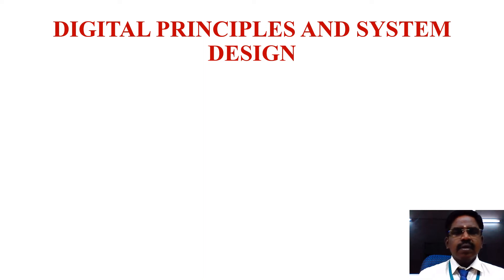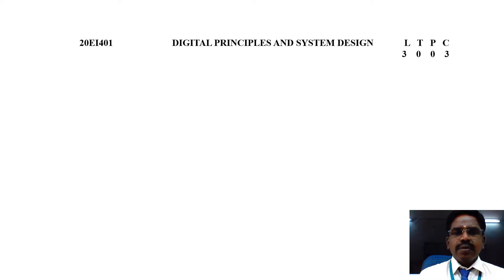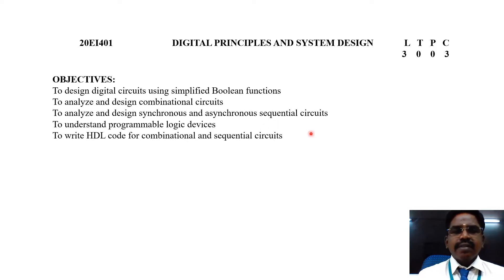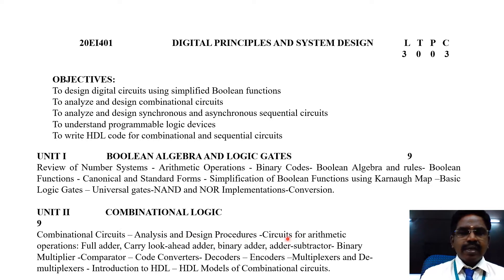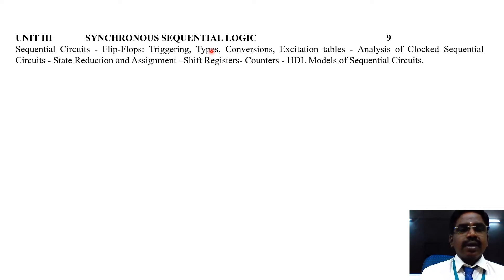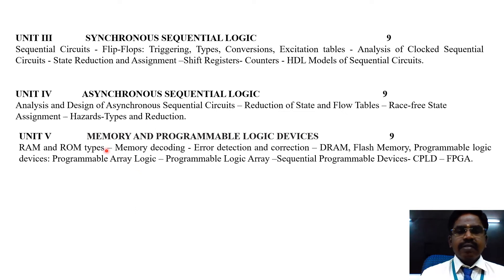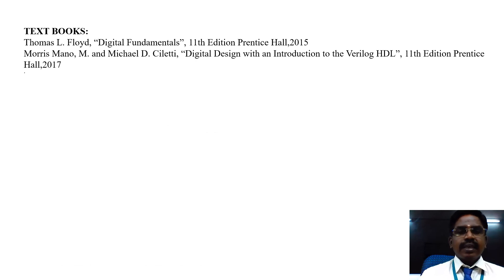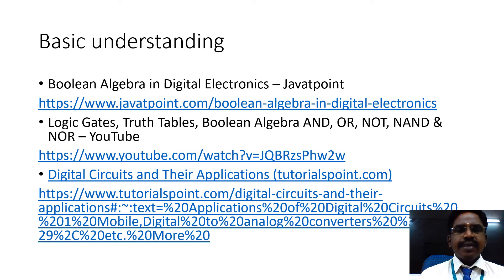Digital Electronics and System Design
20EI401 DIGITAL PRINCIPLES AND SYSTEM DESIGN
Introduction of   Digital Principles and System Design